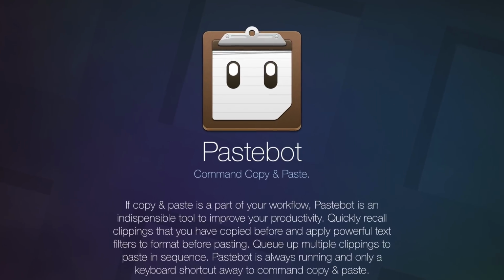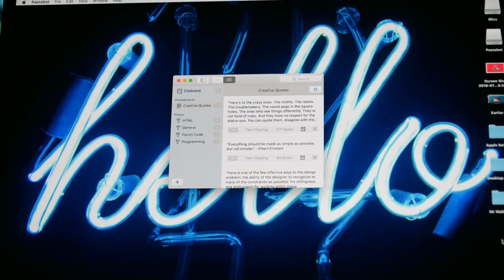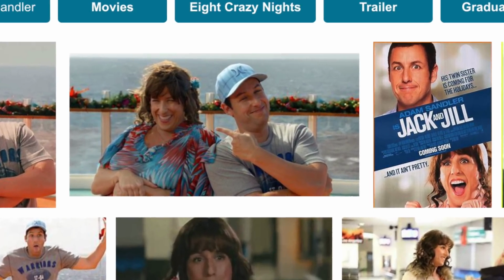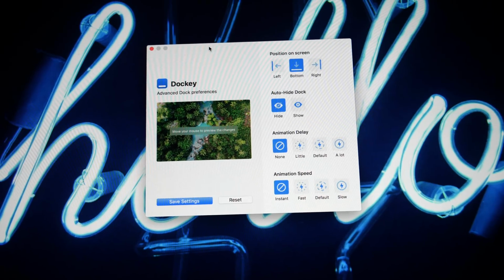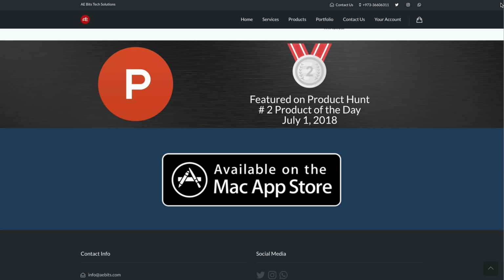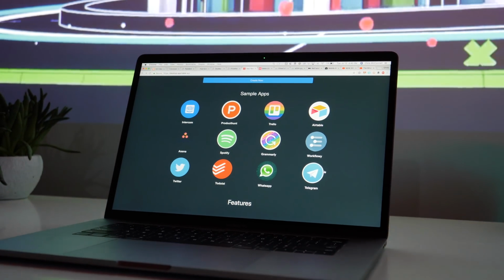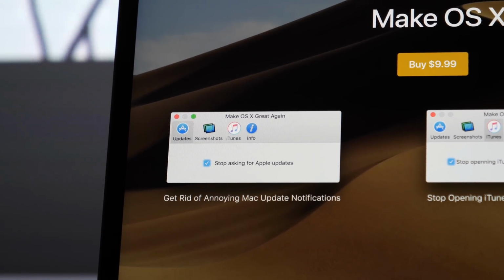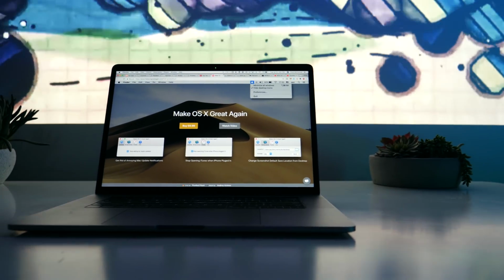Unbelievably Useful Mac Apps #3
Some cool accessories:
- OSX Shortcuts Keyboard Cover
- Lap Desk
- Magnetic Privacy Screen Filter

Studio gear

People ask about these a lot, so here:
- Swinging Sticks Sculpture
- Levitating Moon
- Digital Art Screens

Today's Apps:
- Make OSX great again
- Web2desk - convert sites to apps
- ControlAir
- Pastebot
- Hue Sync
- Dockey
- PriceAlert for Amazon

Here’s an interview I did recently